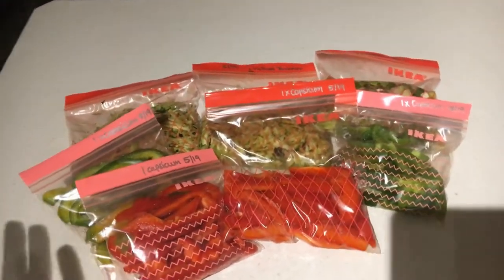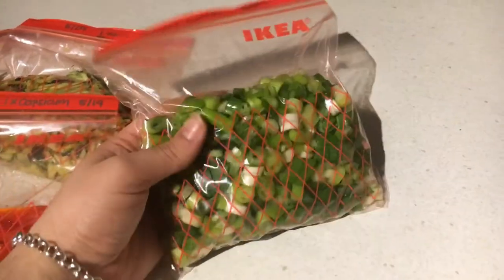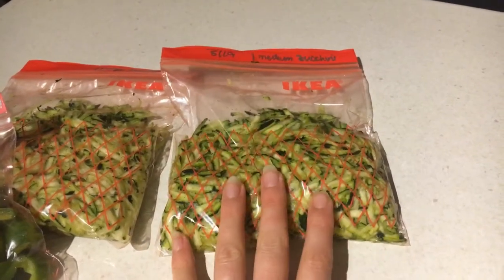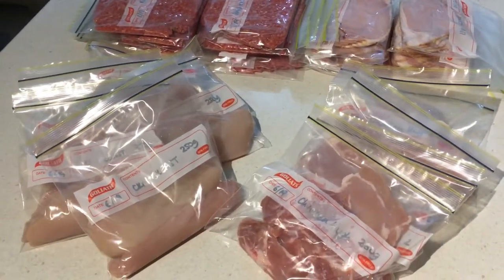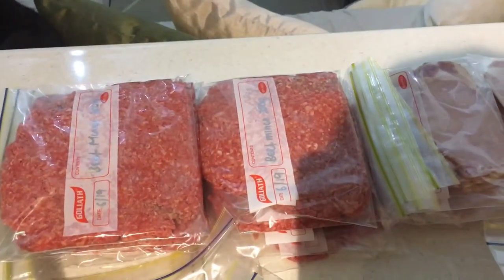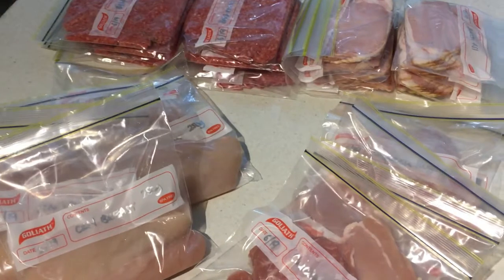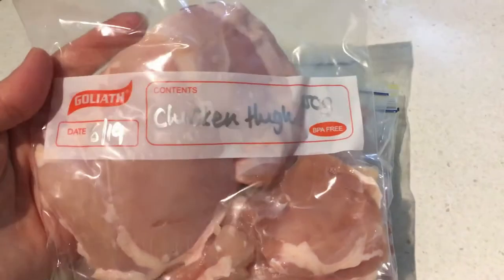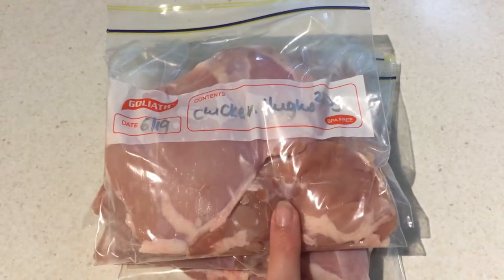Save Money in your Freezer!!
Thank you to the lovely gals that let me know that the how to freeze vegetables for later video was missing sound after a minute. I thought since that video wasn't working that I'd extend upon how I use my freezer to save me money, not just with freezing vegetables, but also freezing meat that I've purchased in bulk.  You can save so much money buying meat that's on sale and freezing it for later. It also means that you have food on hand instead of having to go to the store everytime we want to make dinner or that we keep no food in the house.